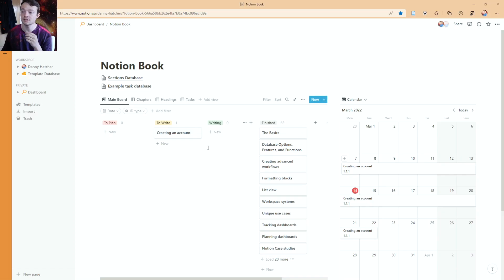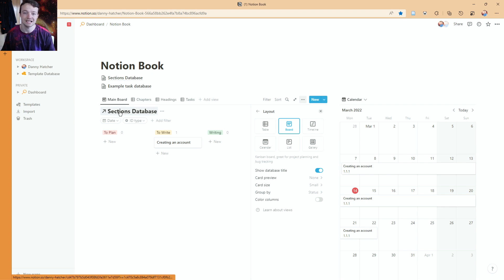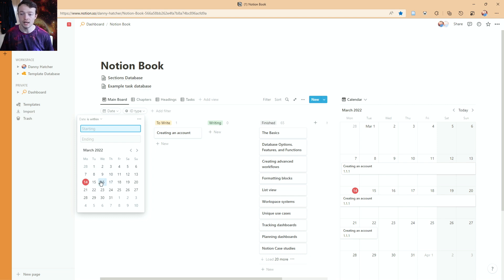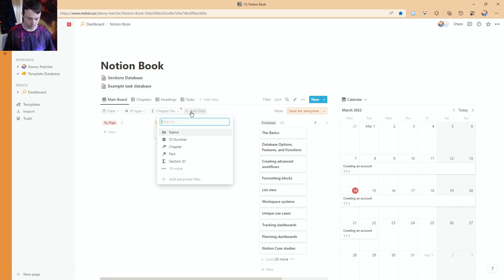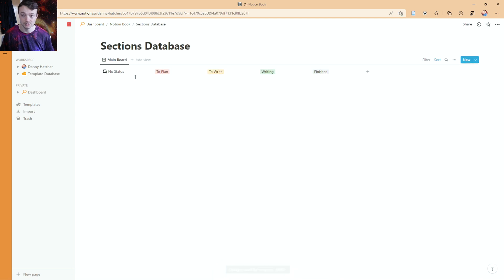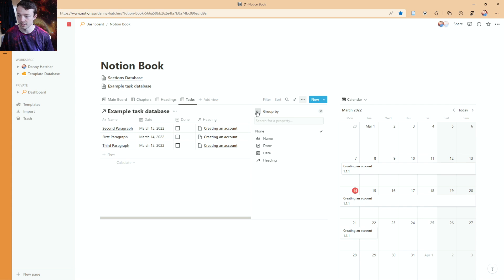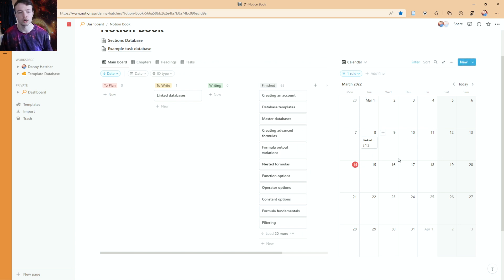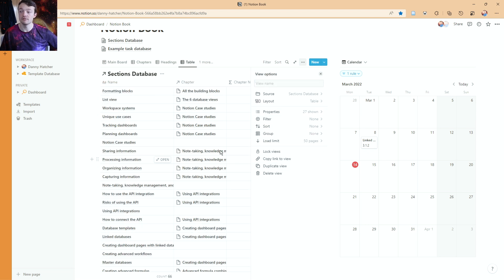Notion better database UPDATE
TIMESTAMPS:
0:00 Introduction
0:25 Database layout settings to hide database title
2:30 Quick filters and new save settings
5:25 New linked database sources
9:15 Book information